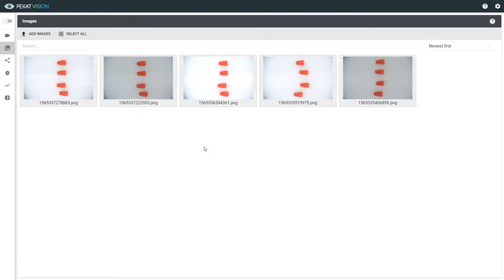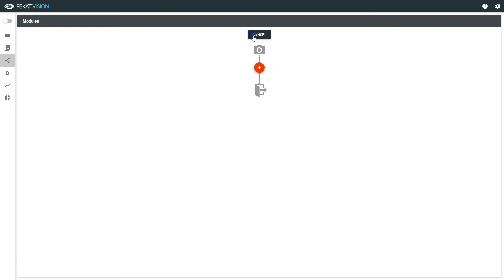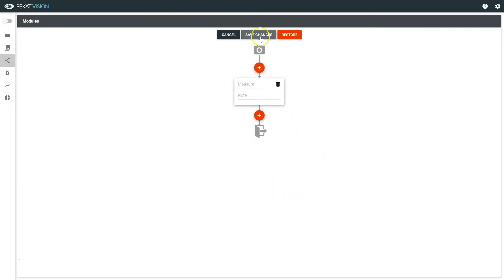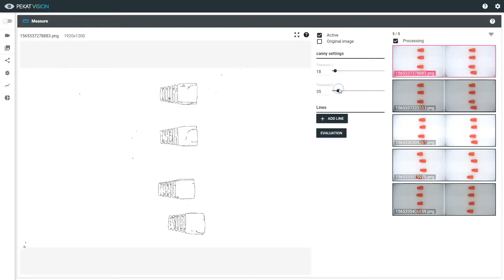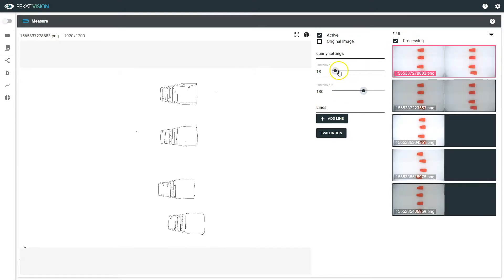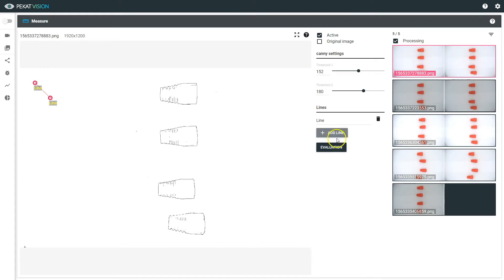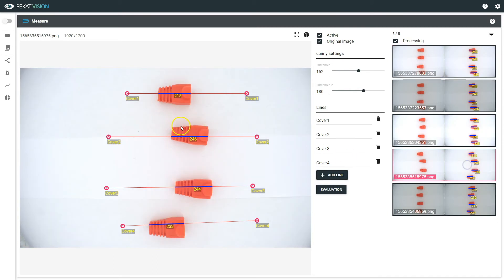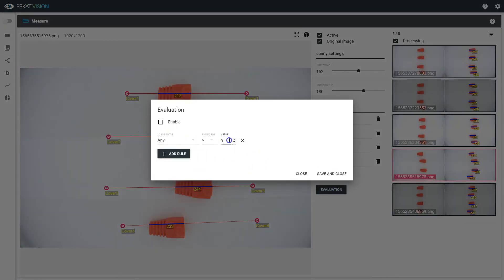Measure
PEKAT VISION is a software for industrial visual inspection based on deep learning.